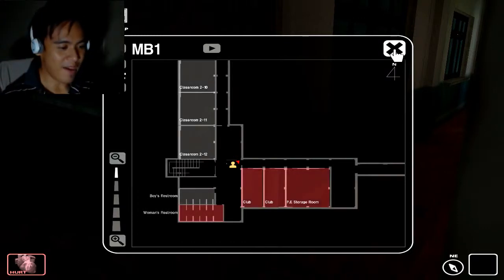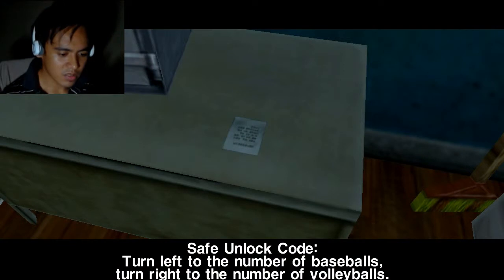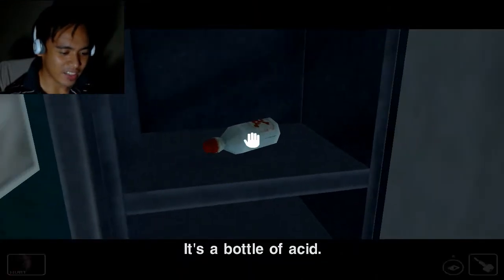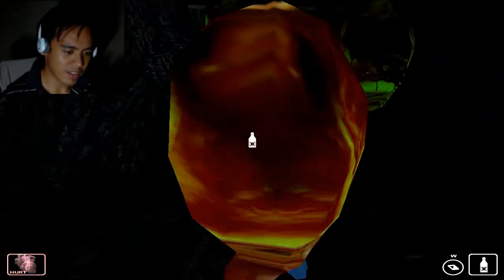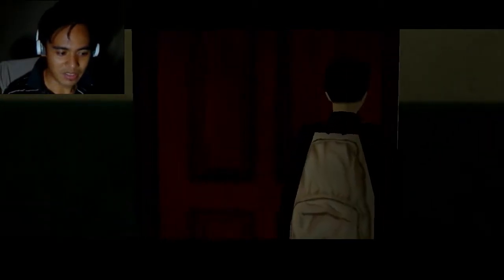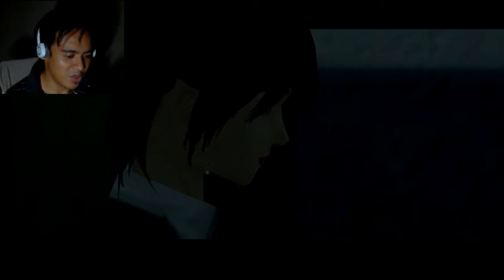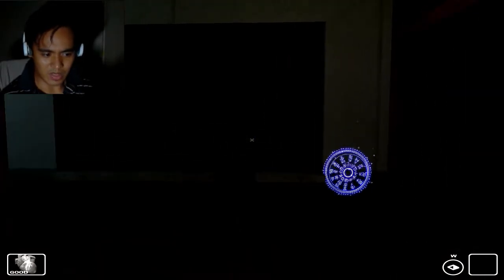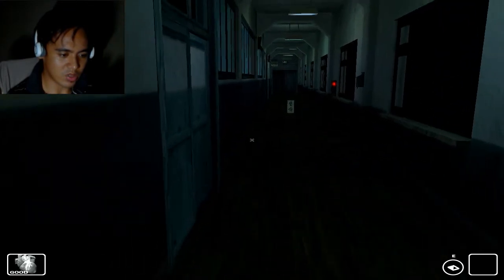TROLL TREE YOU LAUGH NO LONGER | White Day part5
Finally! No more annoying laughing. F**king baldy is back though..